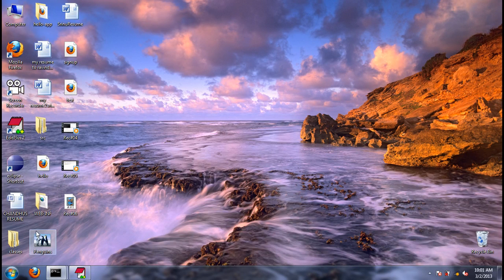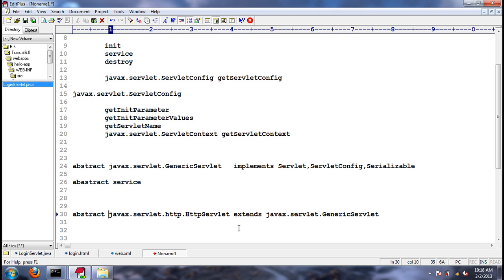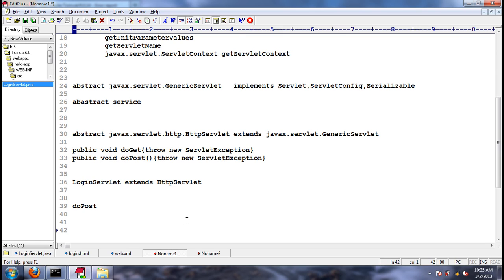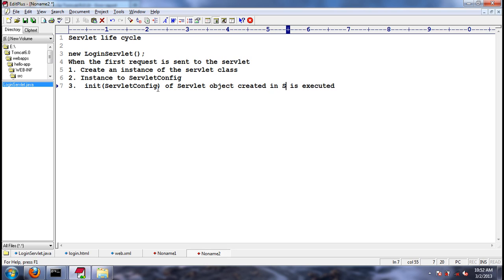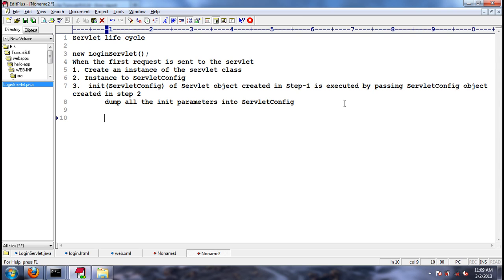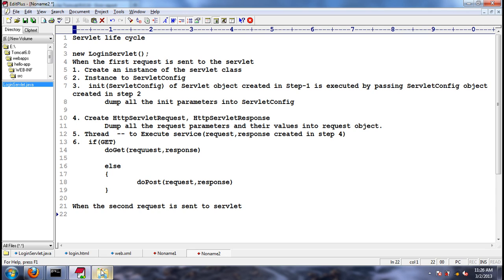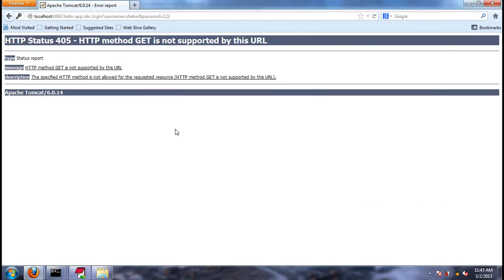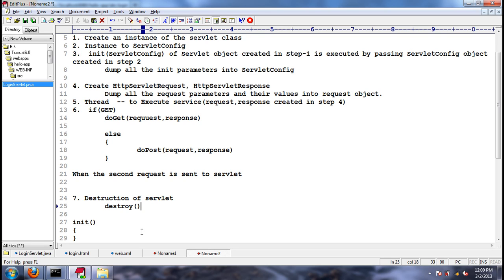Web Applications04- Servlet Life Cycle-2